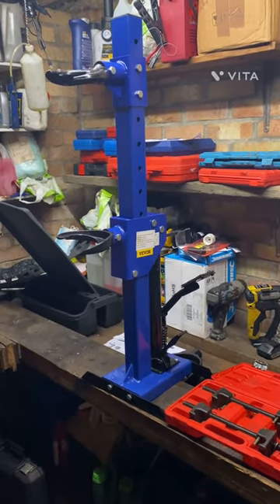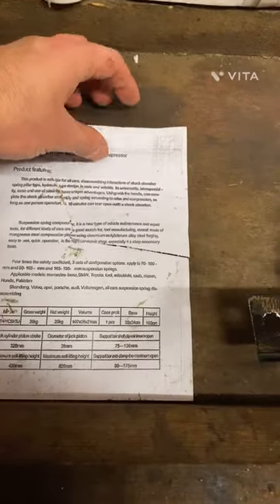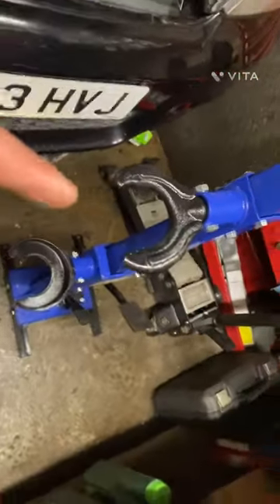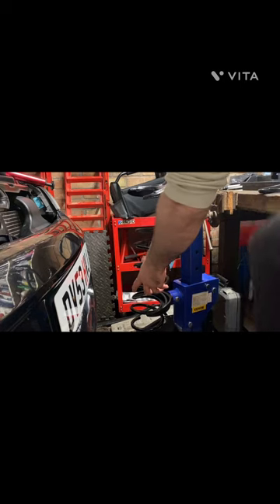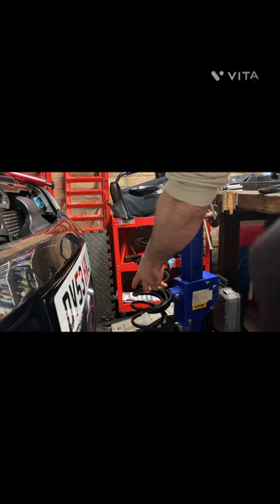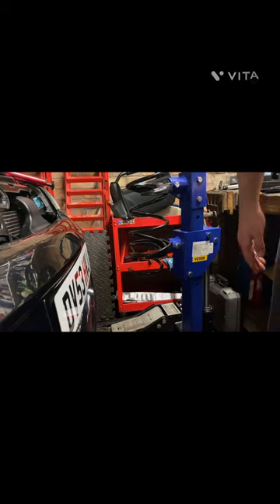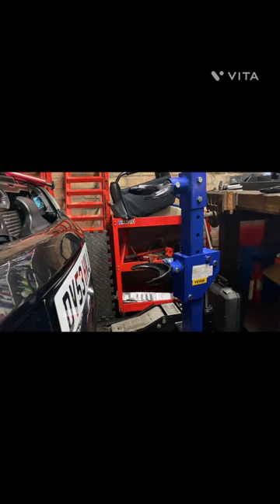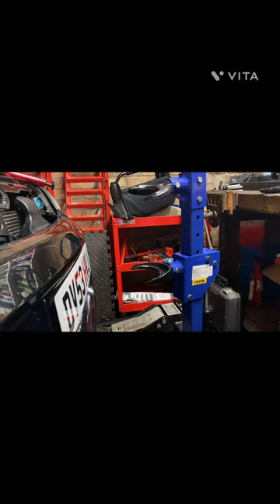Vevor Hydraulic Coil Spring Compressor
Cheap Hydraulic Spring Compressor